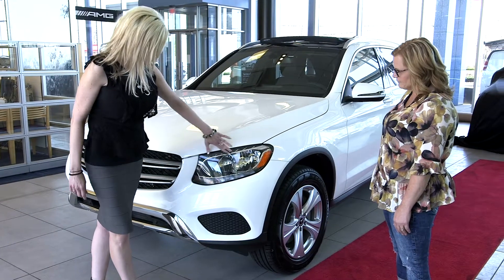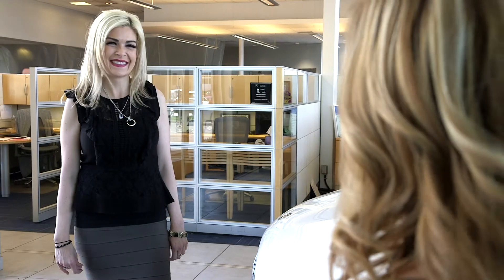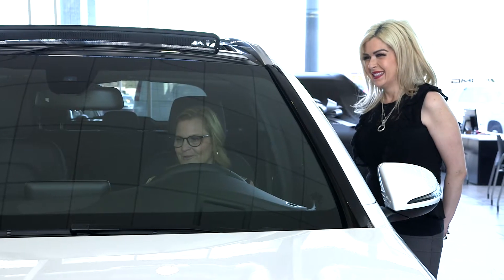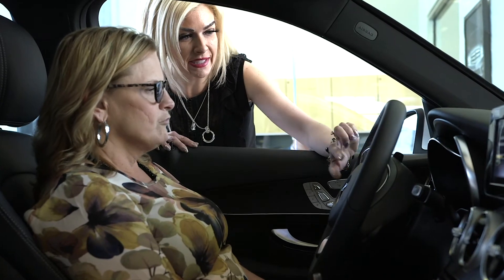Why Buy at MBNO: Delivery Coordinator